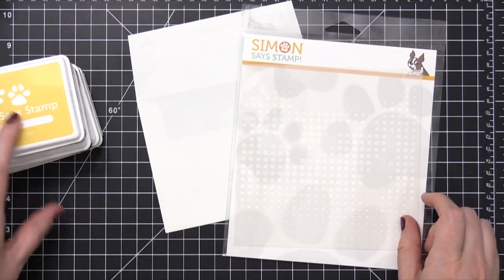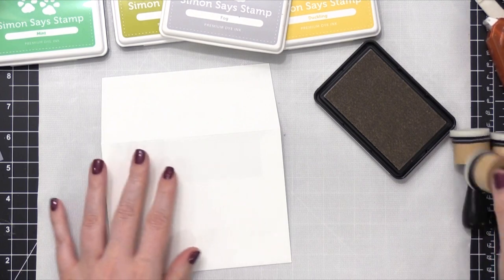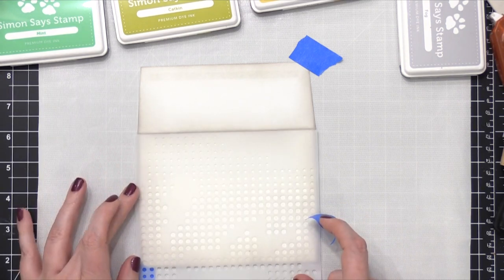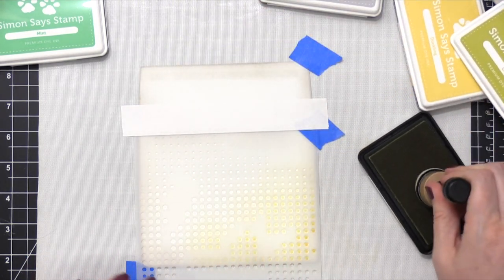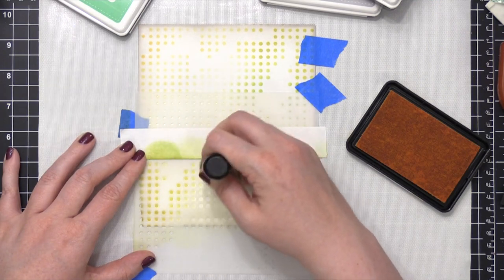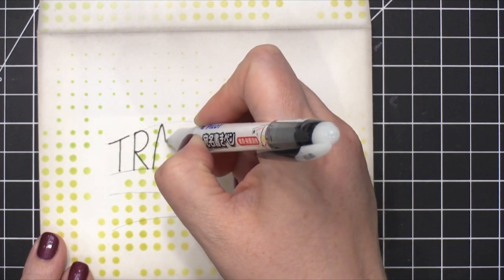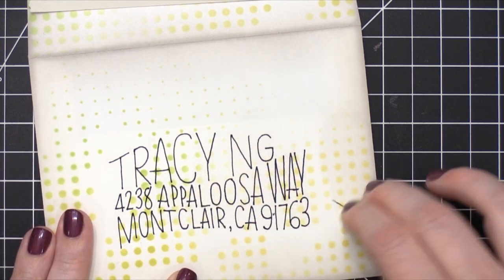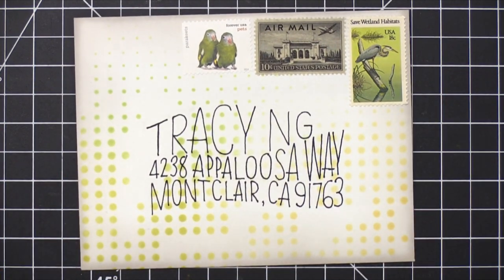Monthly Mail Art with Kristina Werner – May 2018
Kristina Werner creates a custom envelope using inks and a stencil from Simon Says Stamp.

• Simon Says Stamp Envelopes BRILLIANT ULTRA HEAVY WHITE SSSE41

• Simon Says Stamp Premium Dye Ink Pad CATKIN ink048 The Color of Fun

• Simon Says Stamp Premium Dye Ink Pad MINT CANDY ink063 Splash of Color

• 3M Scotch SAFE RELEASE MASKING PAINTER'S TAPE Blue 03680

• 3M Scotch ROLL WHITE MASKING TAPE Post-It Adhesive 2650-W

• Pilot ENVELOPE ADDRESS WRITING GEL PEN Extra Fine 325144